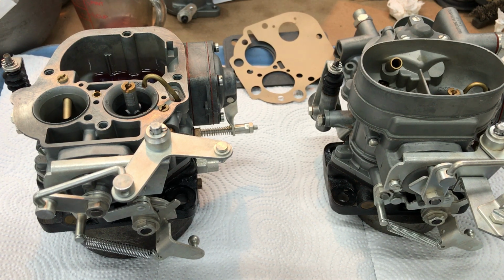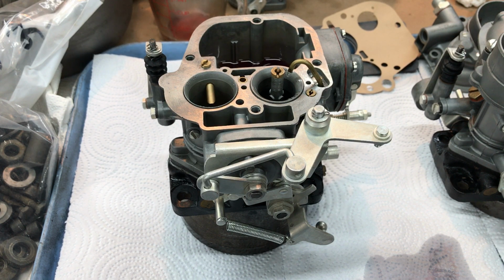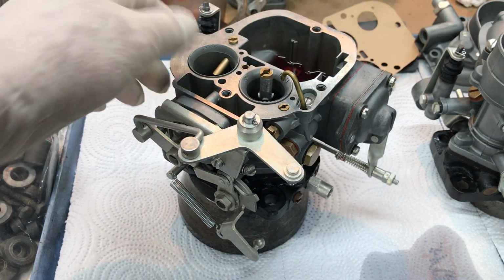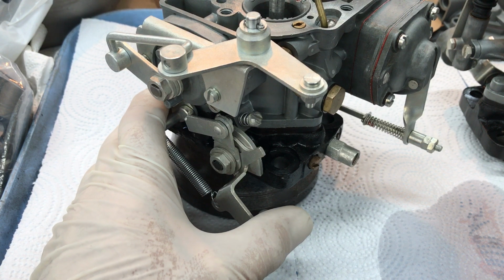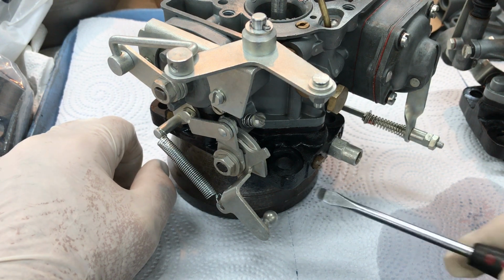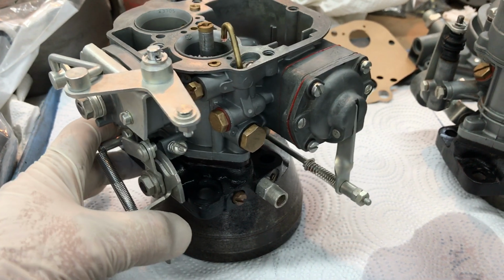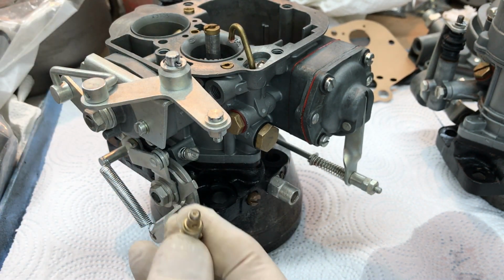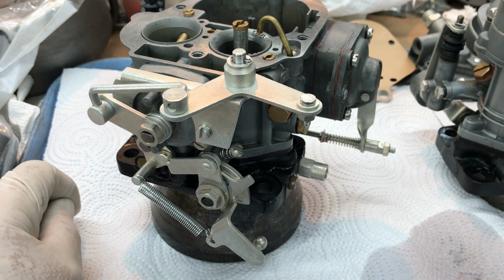John's 220S Solex Carbs